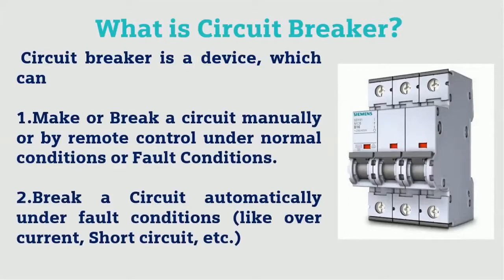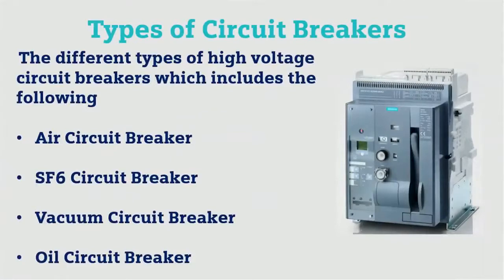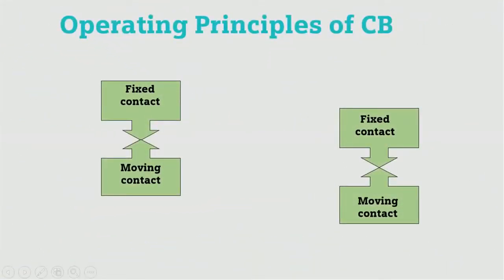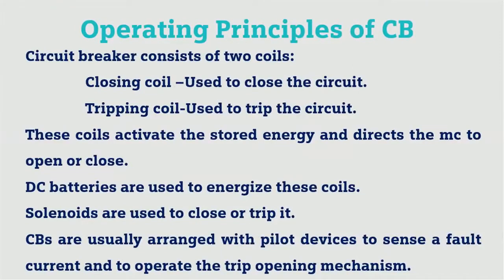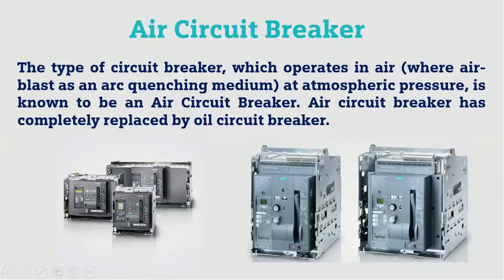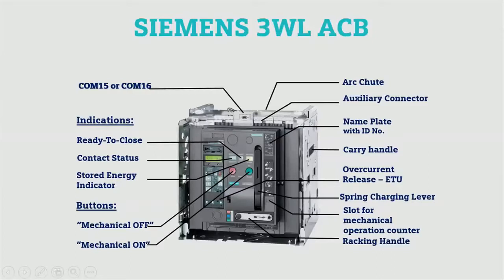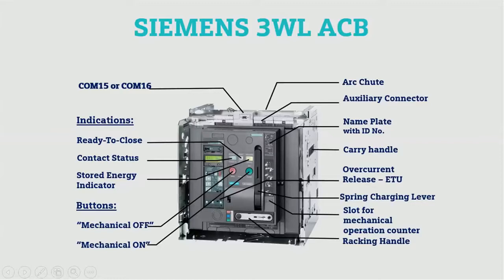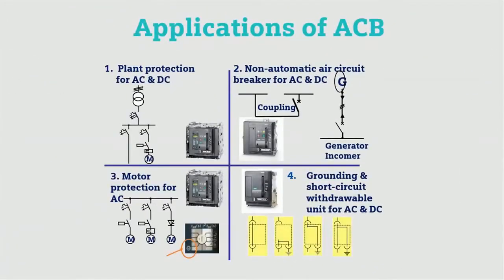What is Air Circuit Breaker ACB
Brief Introduction of ACB and SIEMENS 3WL Breaker